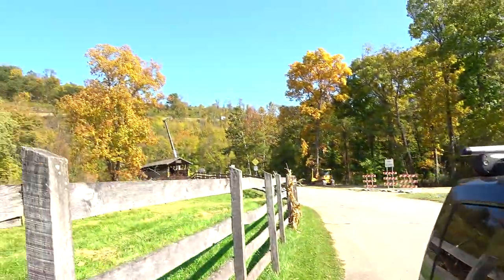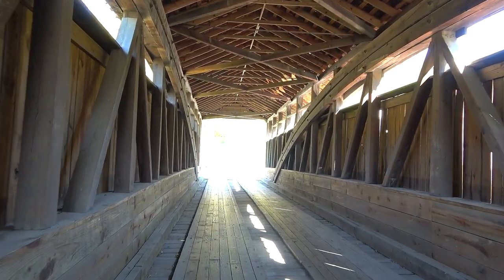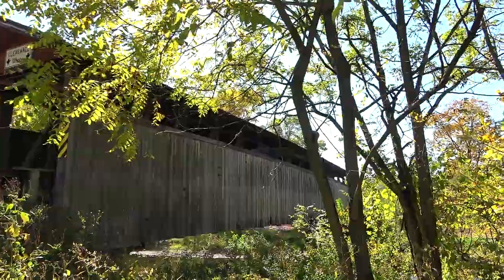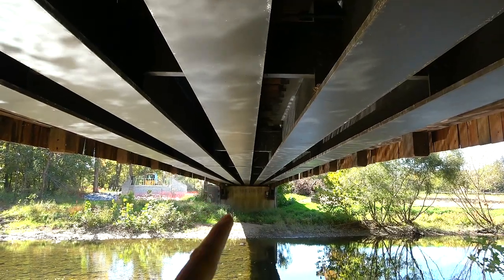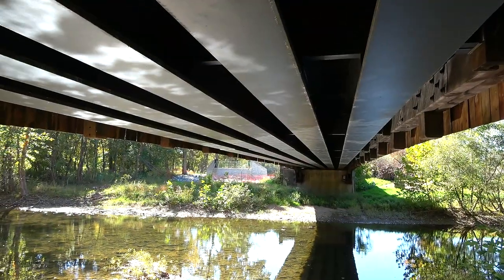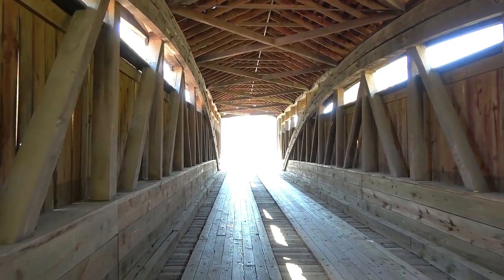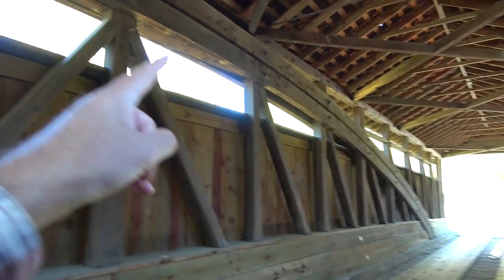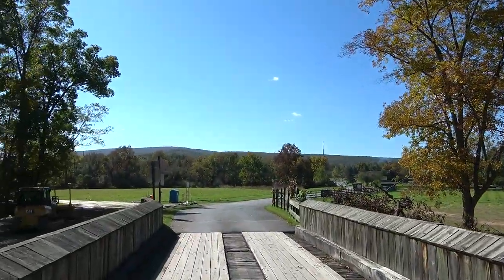Claycomb Covered Bridge ~ Pennsylvania's Covered Bridges